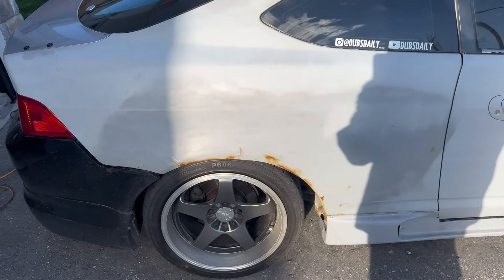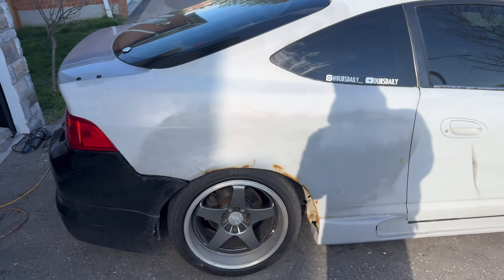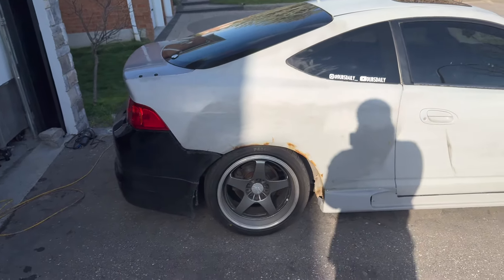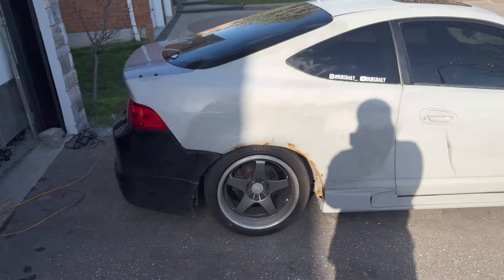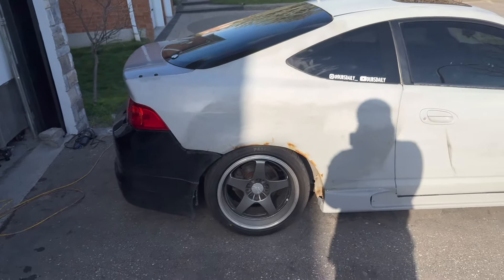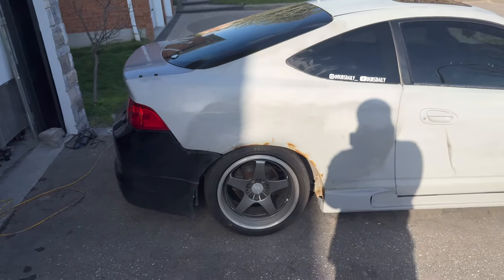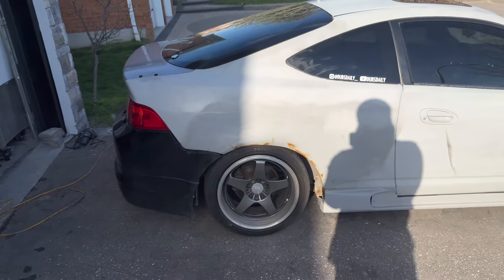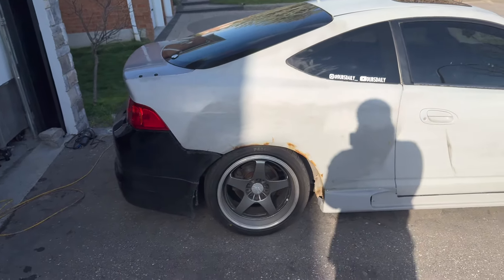Widebody RSX! (Pt.2) | BRZ Rocket Bunny V1 Kit on my RSX!!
Not finihed but we're slowly progressing! Was super nervous to do this part of the project because when cutting the quarters there's no coming back from it! The outcome was pretty decent but the job is far from finished! Say tuned for part 3!